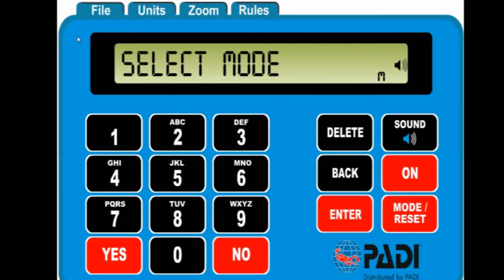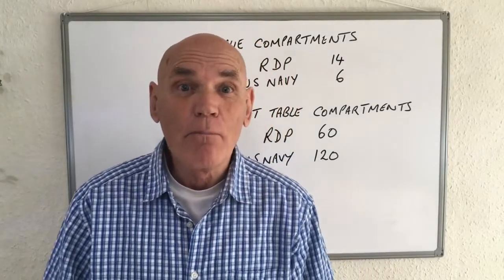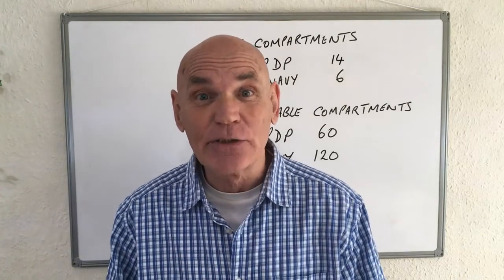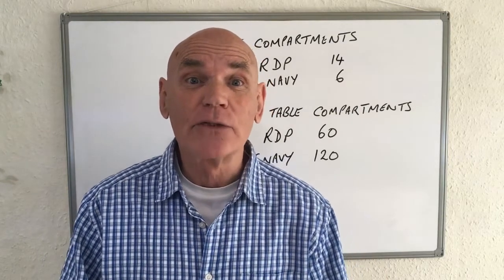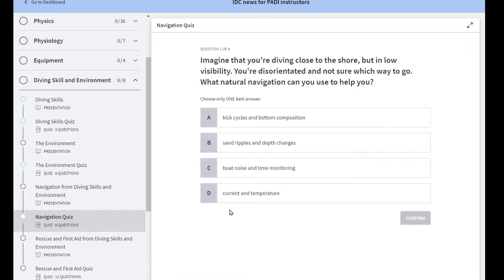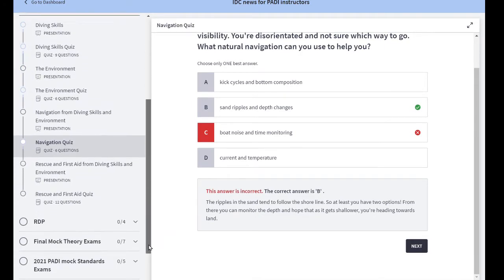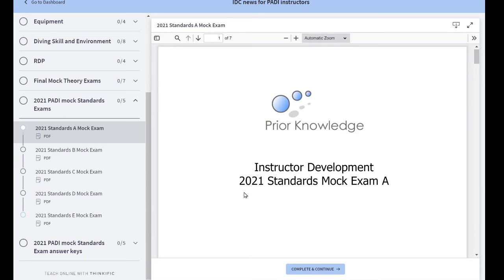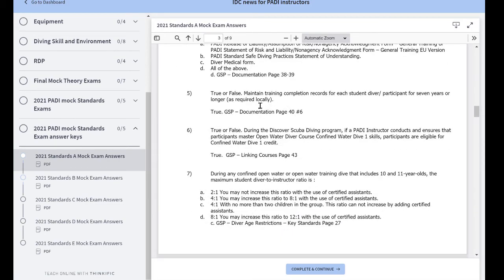PADI IDC questions: RDP Background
RDP Background PADI IDC and IE exam questions RDP background and design
Taken from Online PADI IDC and IE Preparation Course. more details